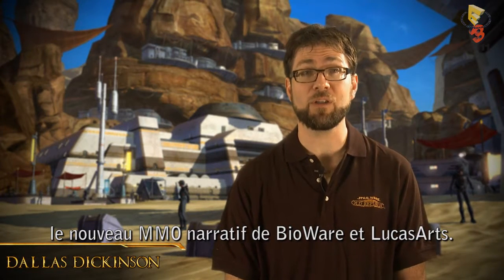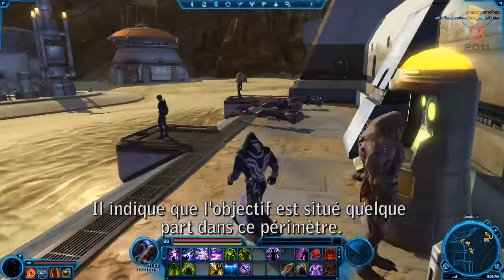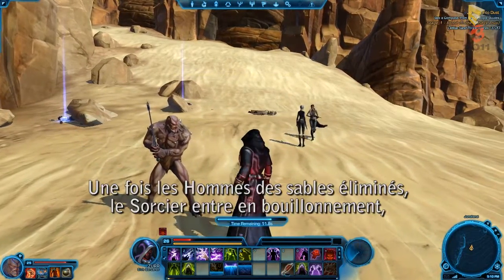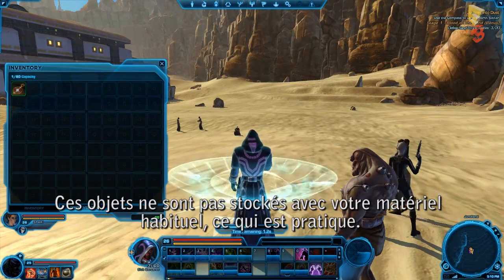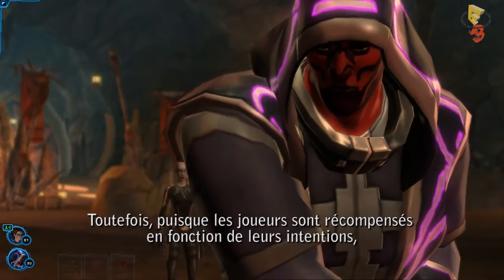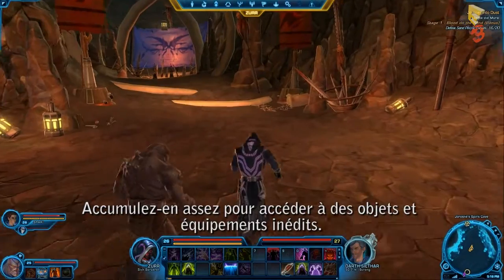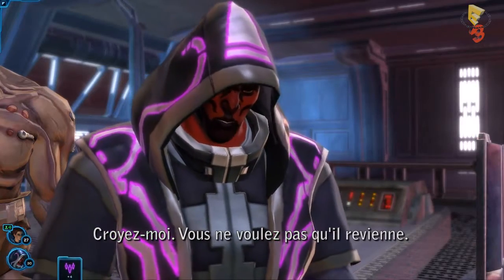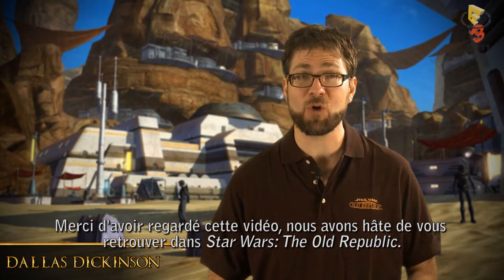Trailer : Star Wars The Old Republic (Tatooine)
Trailer : Star Wars The Old Republic (Tatooine) PC